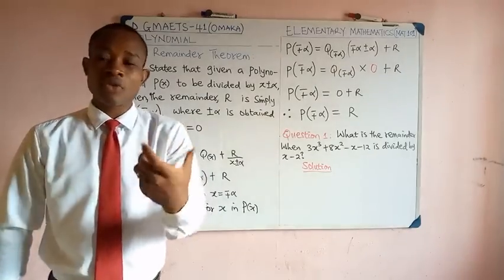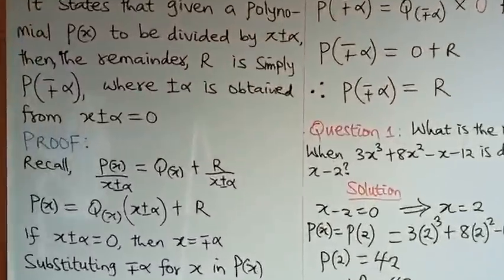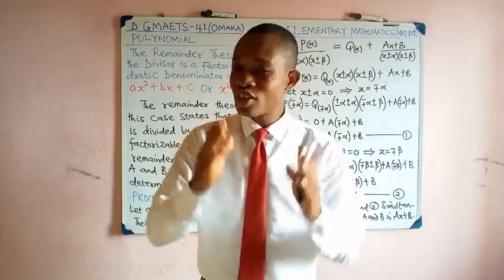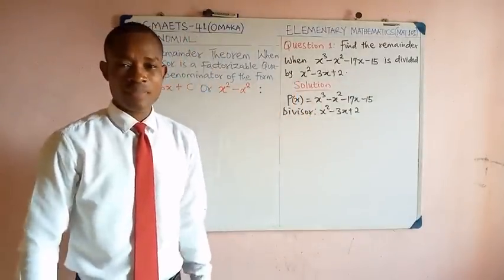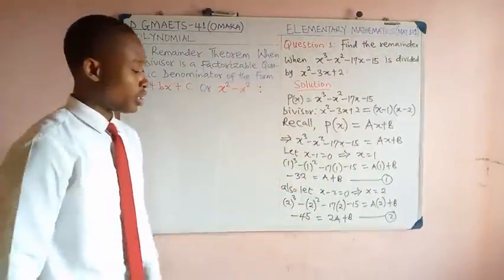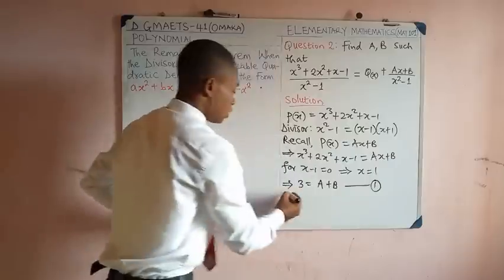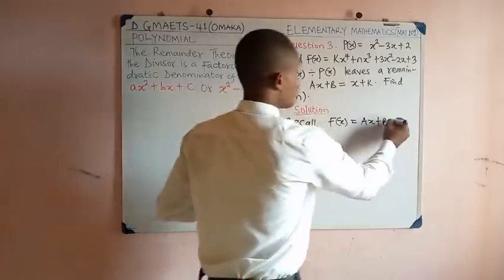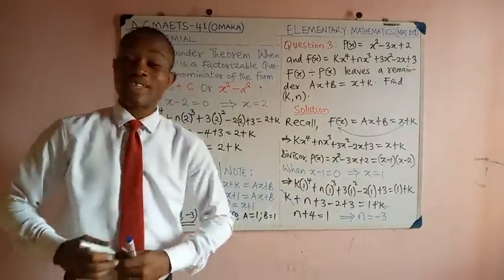MAT 101/FEG 101: The Remainder Theorem For Linear and Factorizable Quadratic Divisor